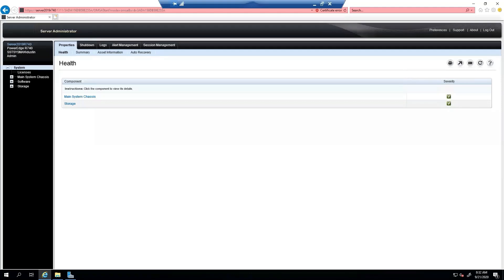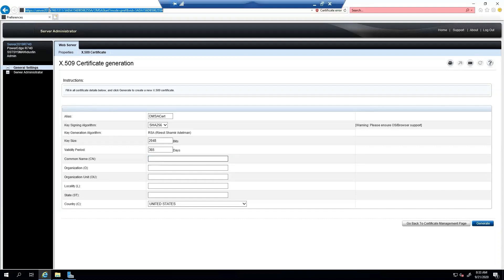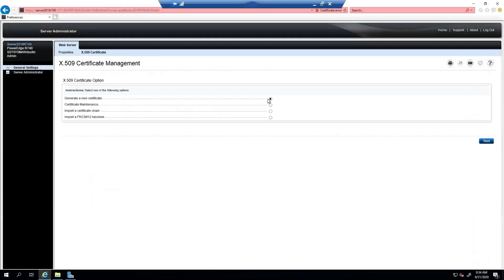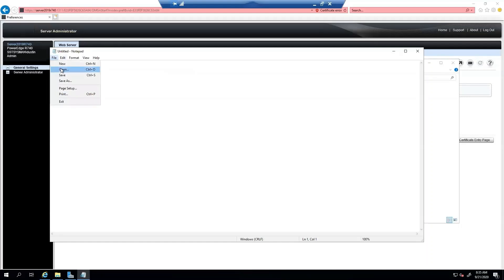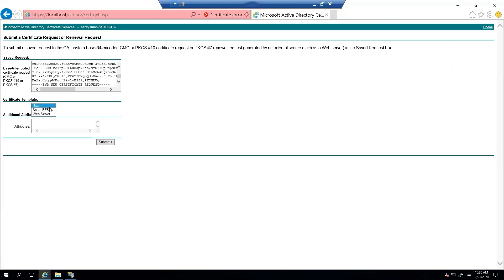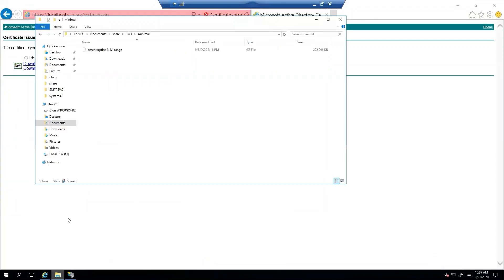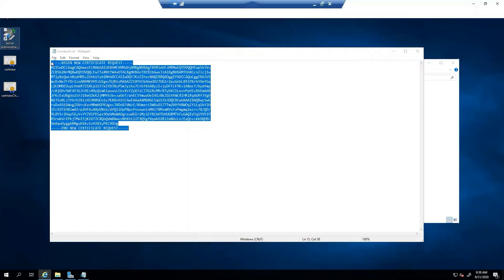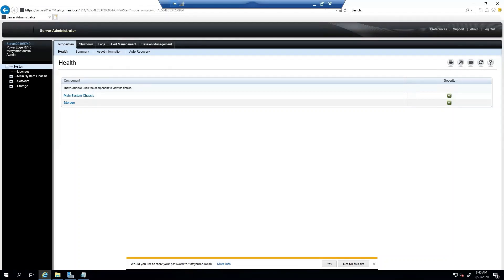How to add a custom SSL certificate to OpenManage Server Administrator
In this video we show you how to add custom SSL certificates in OpenManager Server Administrator.